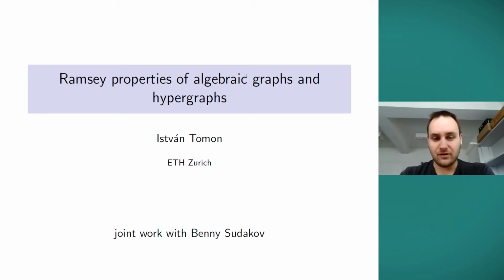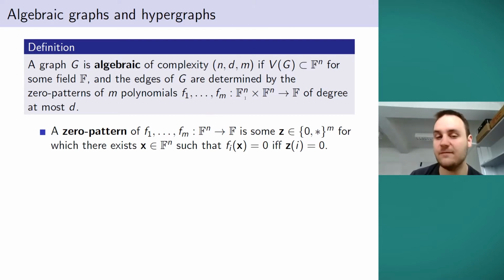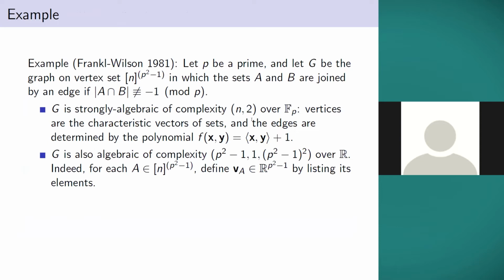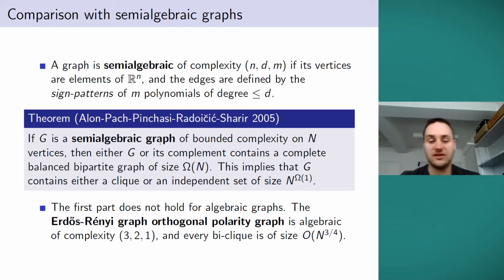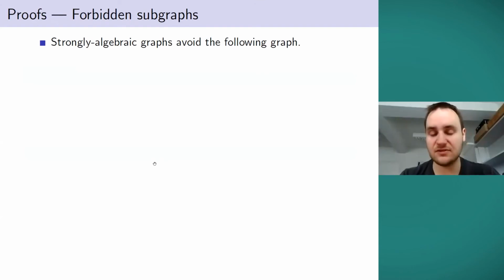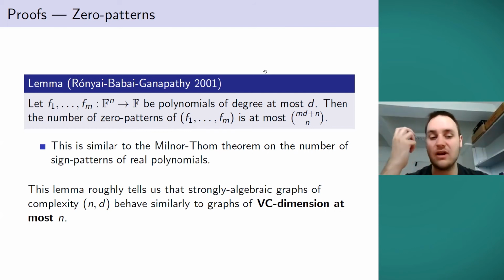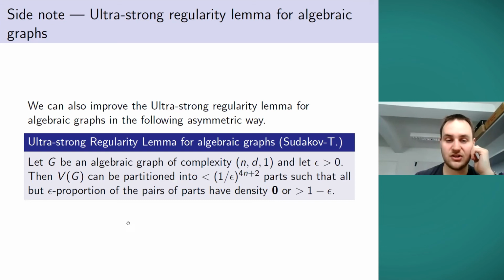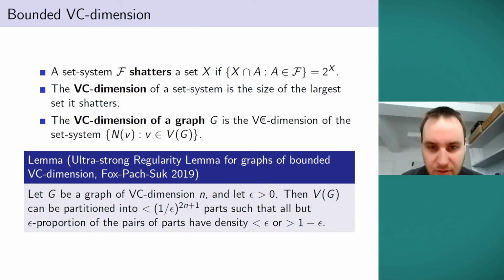István Tomon - "Ramsey properties of algebraic graphs and hypergraphs" | MoCCA'20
The talk "Ramsey properties of algebraic graphs and hypergraphs" by István Tomon on the Moscow Conference on Combinatorics and Applications at MIPT.

Annotation:
It is a central problem in graph theory to find explicit constructions of graphs with good Ramsey properties (that is, graphs containing only very small cliques and independent sets). One natural approach is to construct such graphs algebraically. We say that a graph is algebraic of complexity (n, d, m) if its vertices are elements of an n dimensional space over some field, and its edges are defined by the zero-patterns of m polynomials of degree at most d. I will discuss the Ramsey properties of such graphs and talk about related results for algebraic hypergraphs as well.